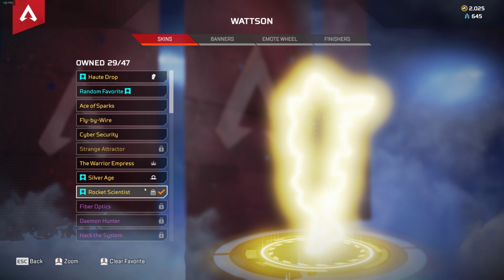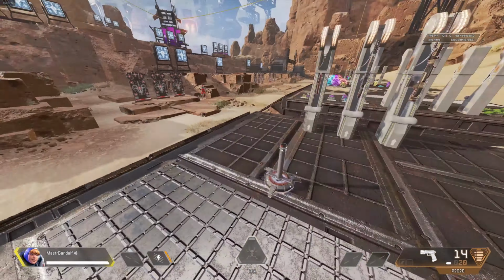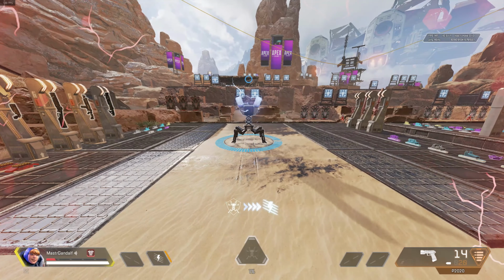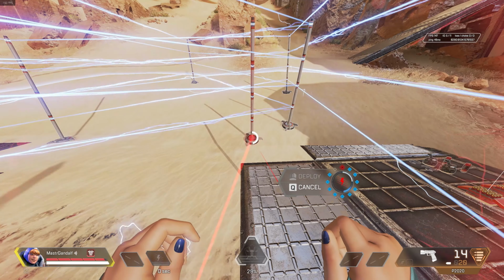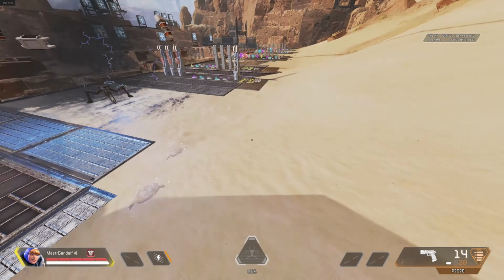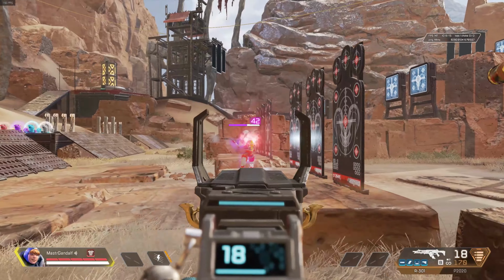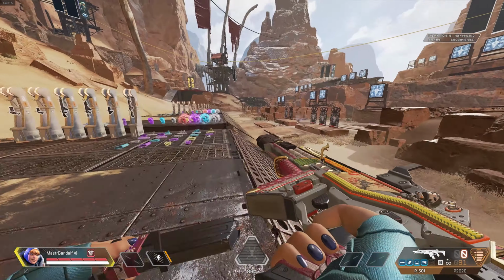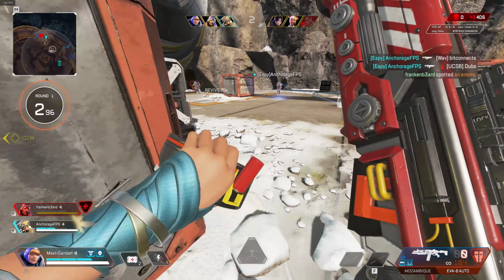Every Balance Change: Wattson